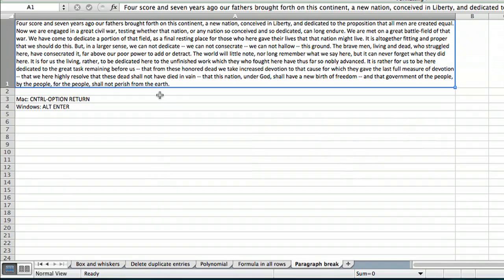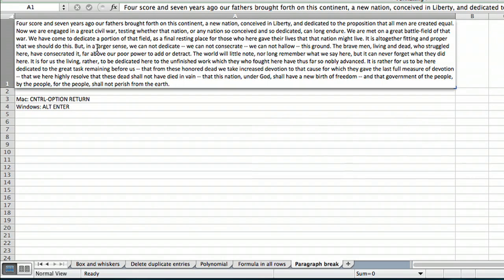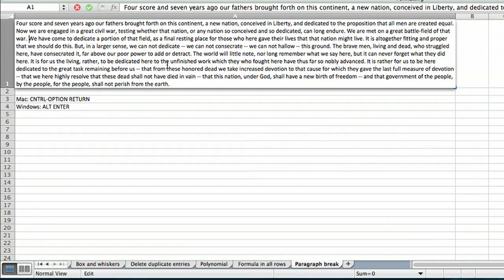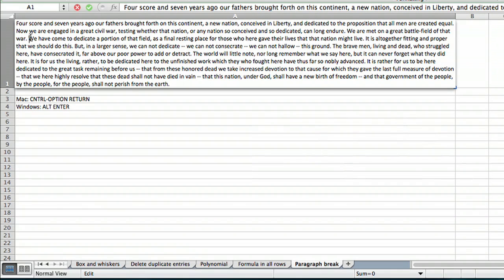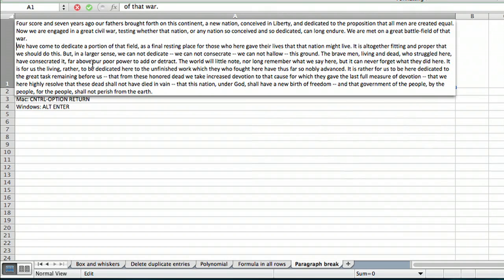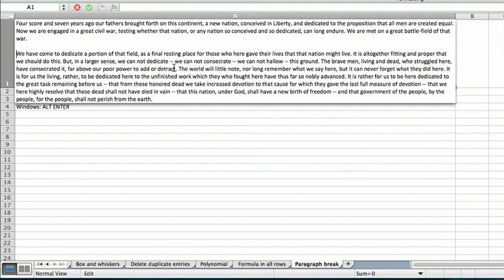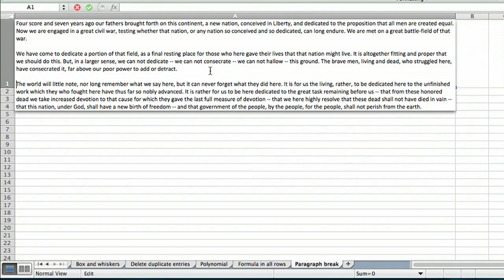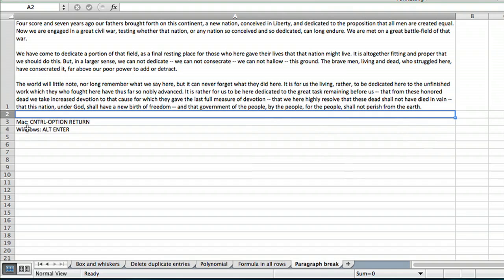How to Add Paragraph Breaks in Cells in Excel for OS X : Using MS Excel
Adding paragraph breaks in cells in Excel is especially helpful when you're printing a document. Add paragraph breaks in cells in Excel with help from a mechanical engineer with 32 years of experience in a large aerospace company in this free video clip.

Series Description: Microsoft Excel is a very valuable spreadsheet tool that comes with all versions of Microsoft Office. Get tips on using Microsoft Excel with help from a mechanical engineer with 32 years of experience in a large aerospace company in this free video series.